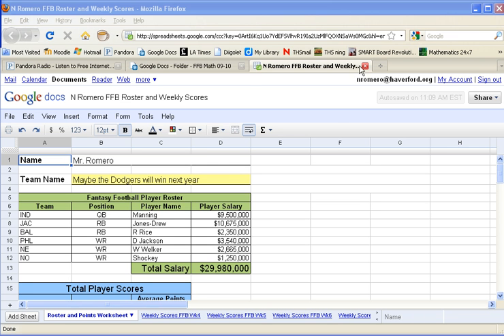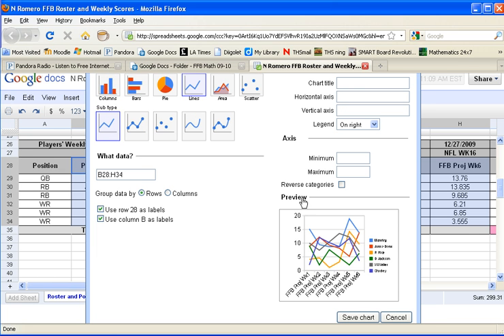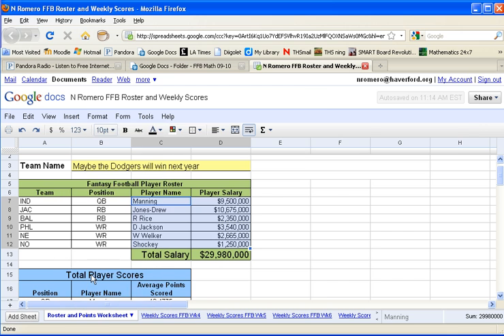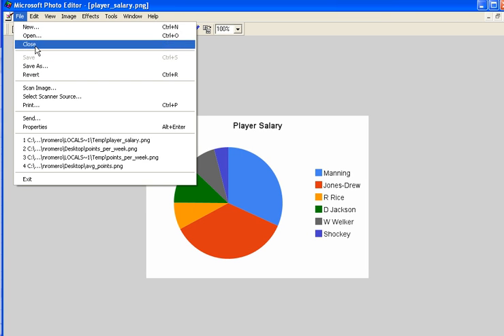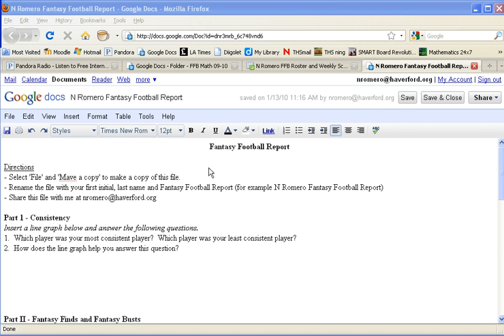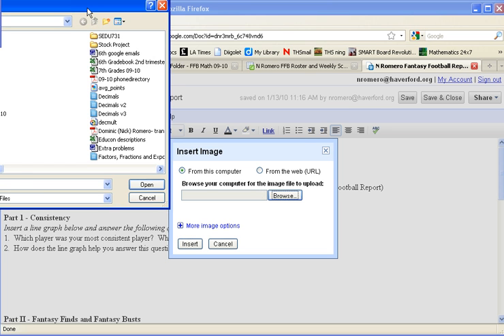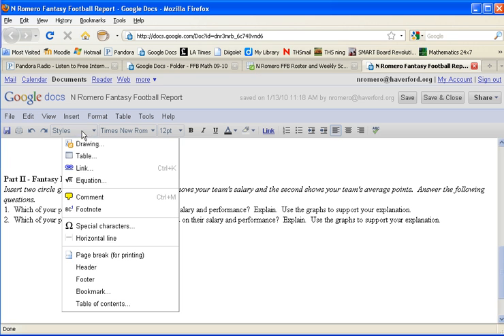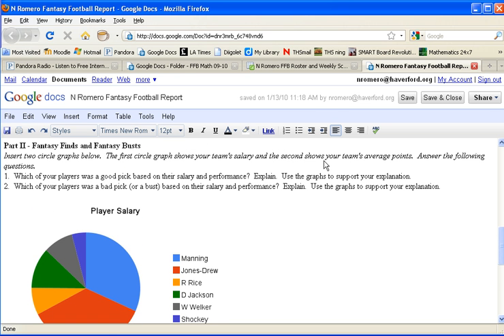How to Create Charts and Insert on Google docs